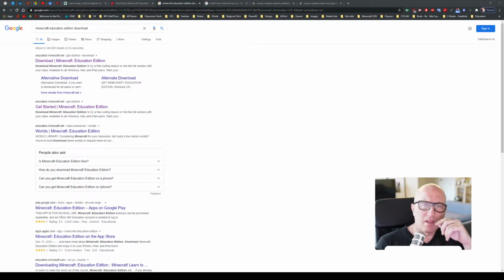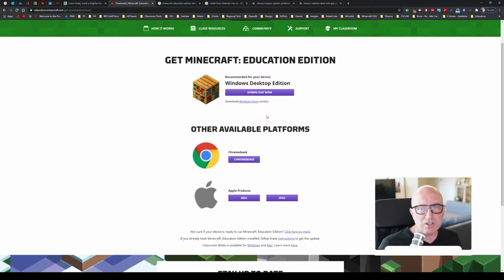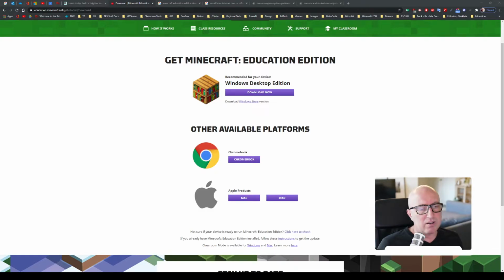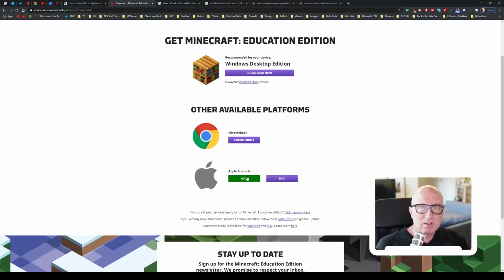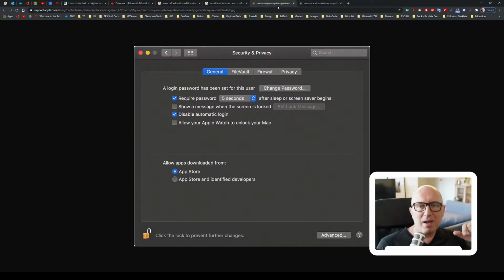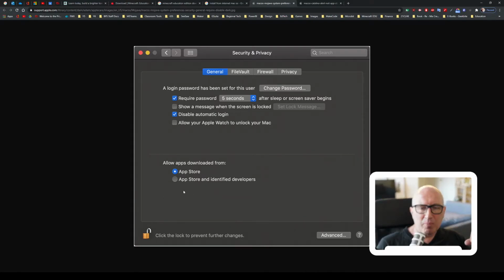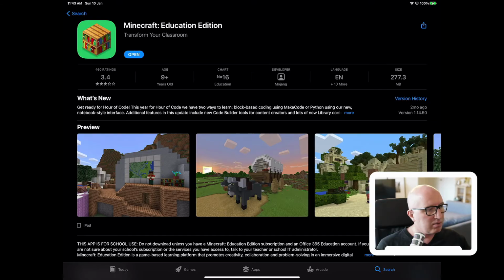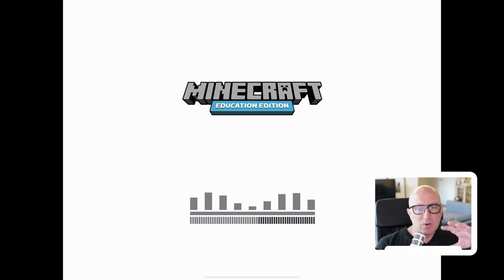Year 5 Installing Minecraft on Mac Windows and iOS